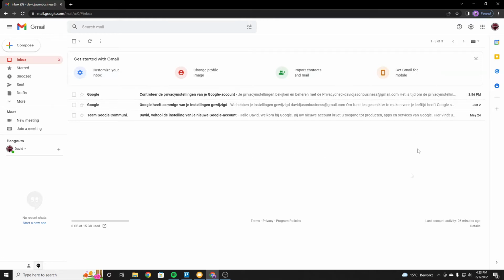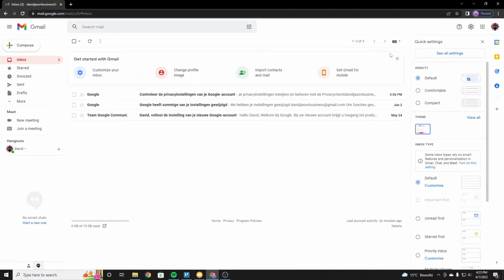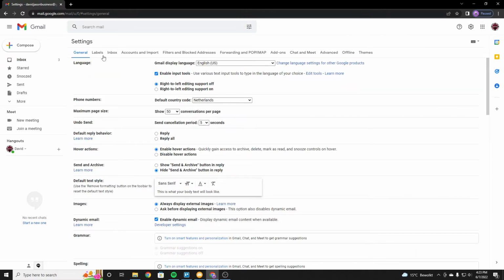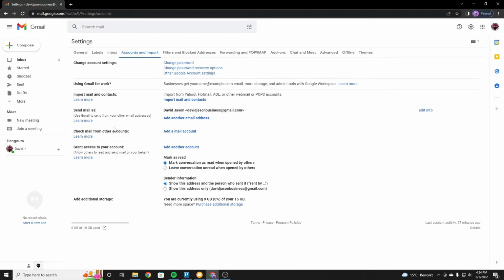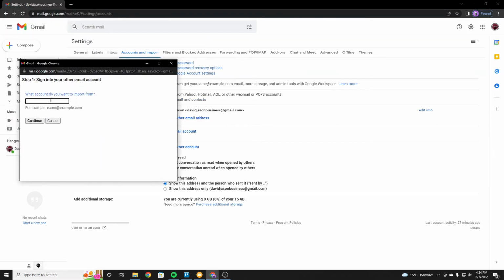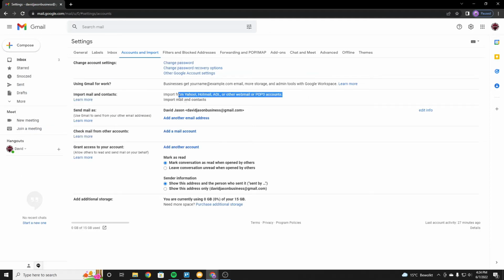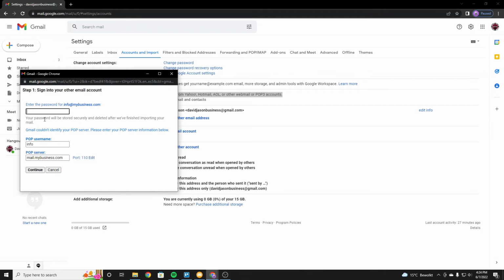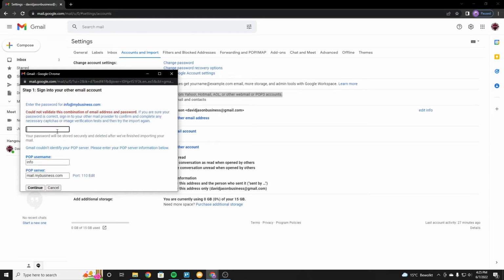How to Import Any Mail to Gmail (WORKING 2022)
In this video I will be showing you how to import any email account to your Gmail account (also known as Google account). It is very simple and I will guide you how to do this in this video.

Djutorials is a channel which is primarily focussed on helping others, like you. Who are looking for some digital assistance. I am happy to help all of you and all I want in return is a like! Let's make life more simple for everyone.